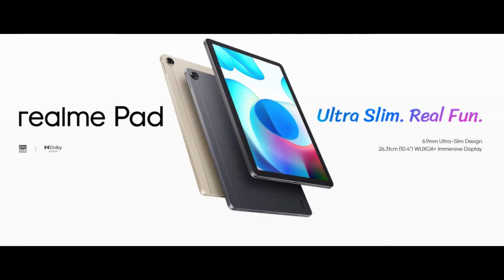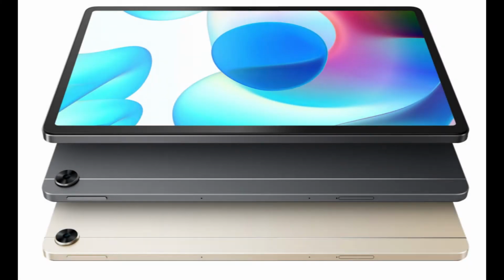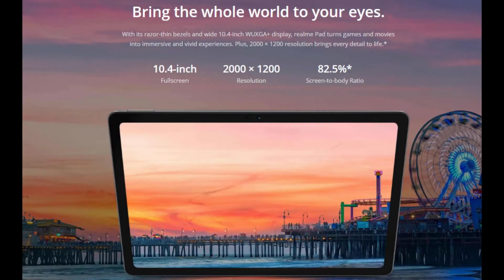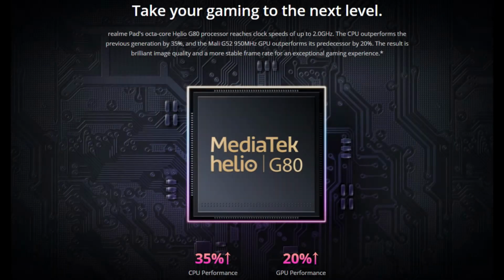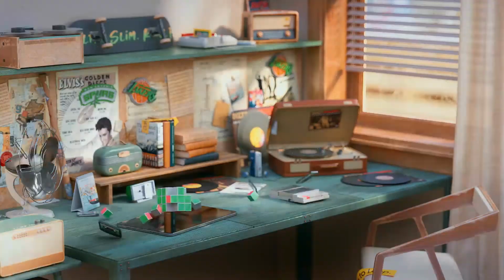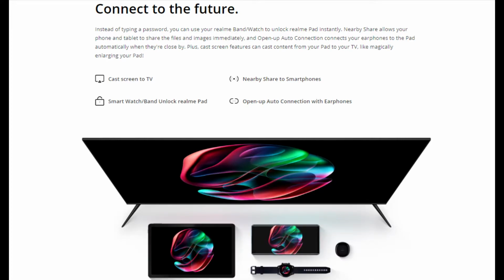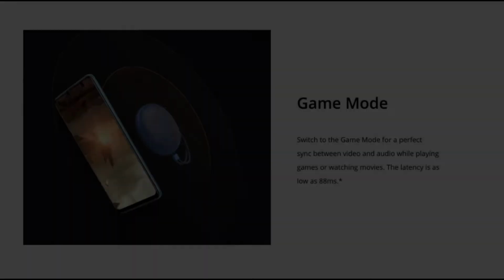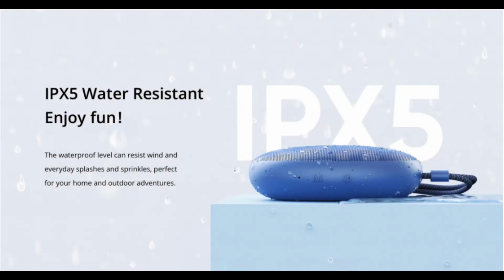Realme Pad Launch Event: All you need to know